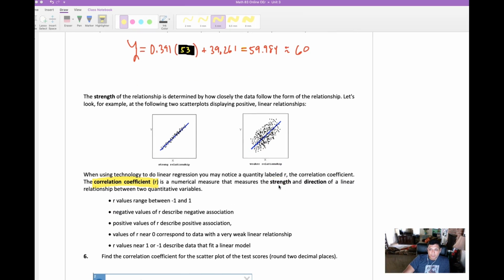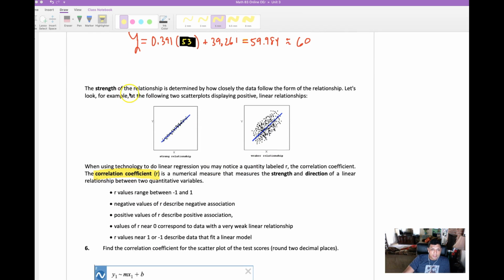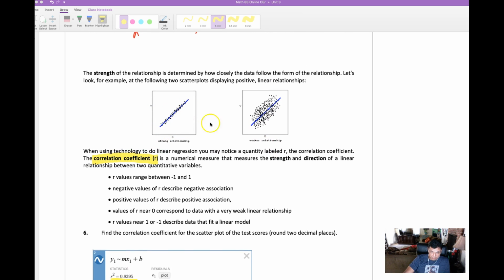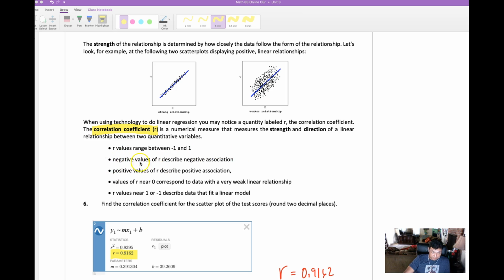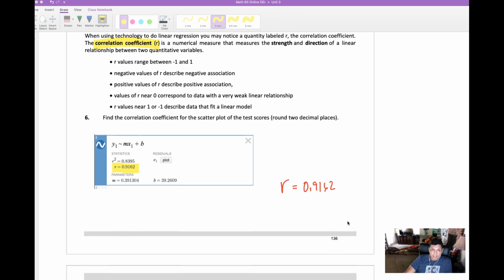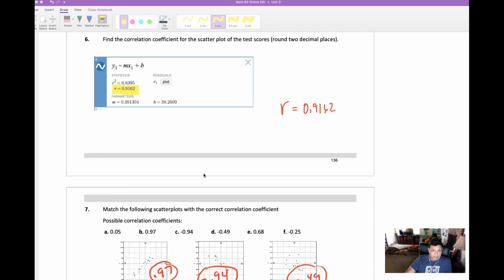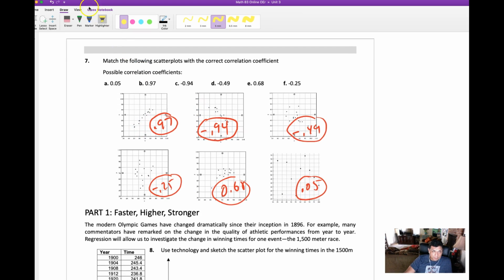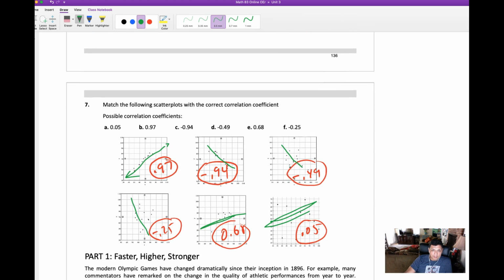Math 83 3-5 Lesson Part 3 Correlation Coefficient